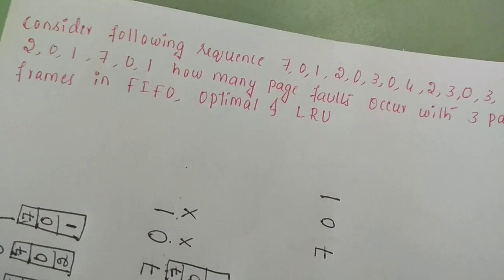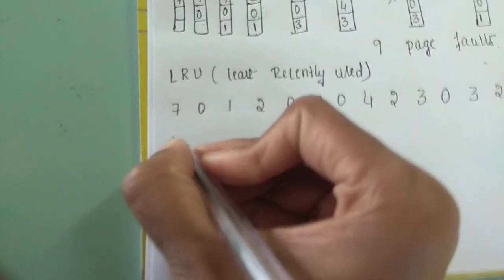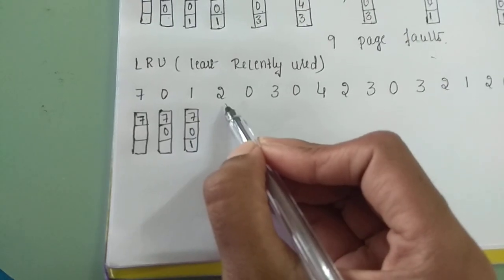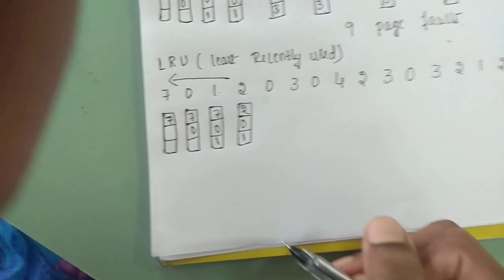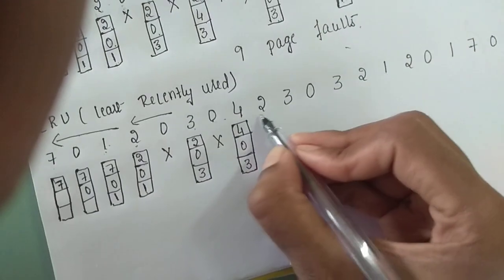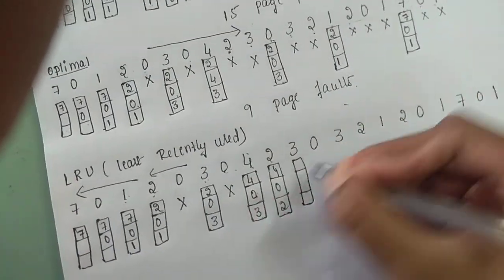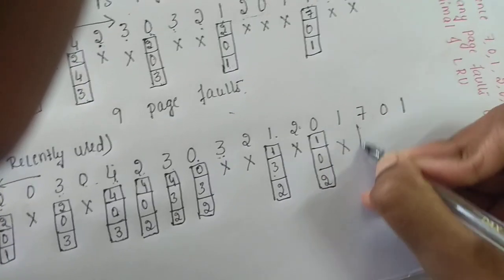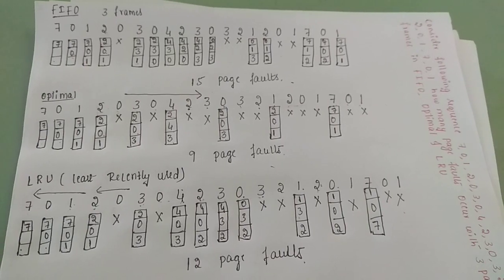Page replacement algorithm(LRU)